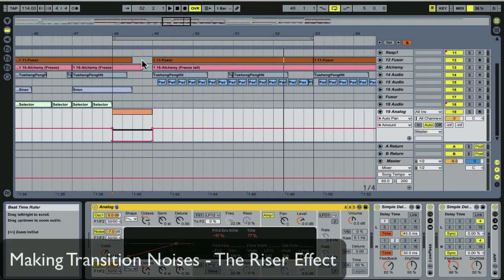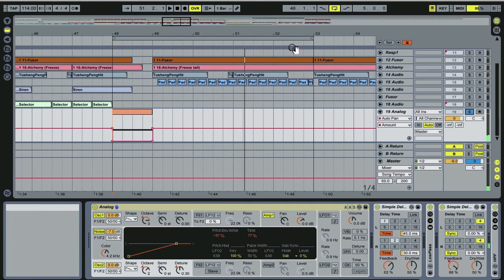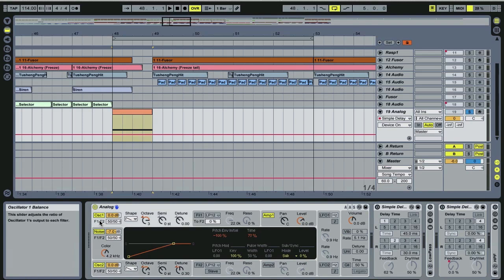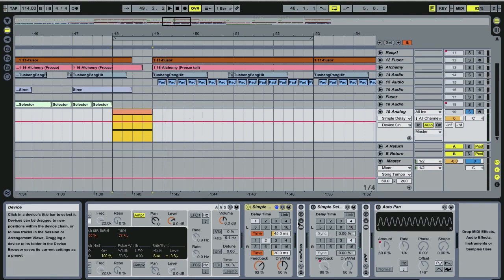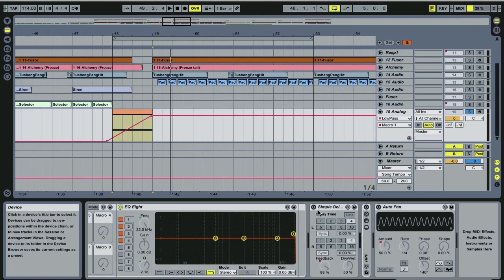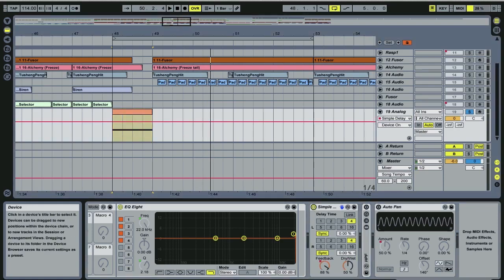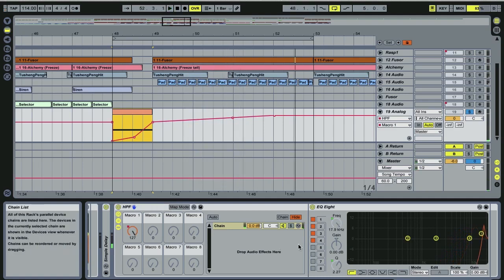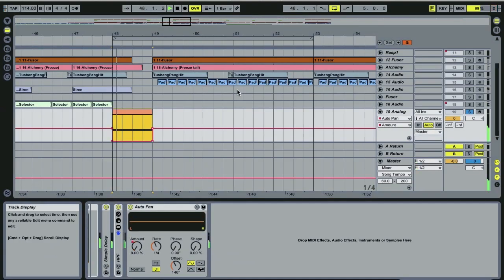Riser transition FX tutorial in Ableton Live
In this tutorial video, guest instructor Myagi shows us how to create a rising transition effect using Ableton's Analog subtractive synth and a chain of effects containing Simple Delays and an Autofilter.

Many of you will have heard of Myagi already. He's been one of my personal mentors for music production over the last 8 years. In fact, he runs the label Pop & Lock Records, which signed my first several releases. This guy was releasing records before I even started to write music. He's a heavy hitter when it comes to sound design. When I've visited his studio, he's usually knee deep building some new synthesizer by hand. He's a mad scientist. Because of his expertise, he's regularly sought by companies like FXPansion, who had him develop sound sets for the infamous DCAM Synth Squad and his sound packs have scored 9/10 in Computer Music Magazine.

As a producer, he's toured the world many times over, and his tracks hold down some of the most pretigious ratings on Beatport.